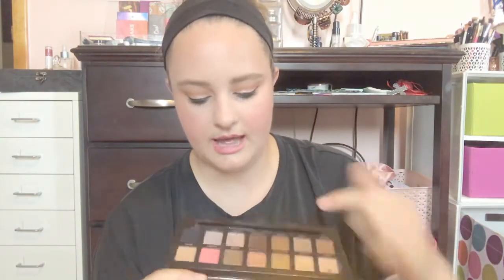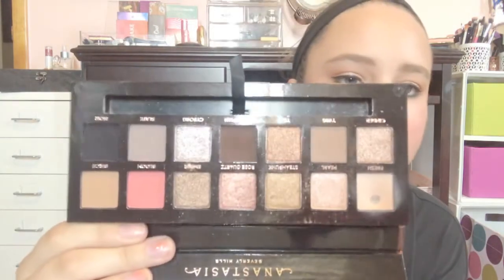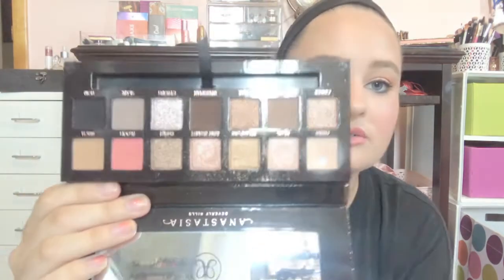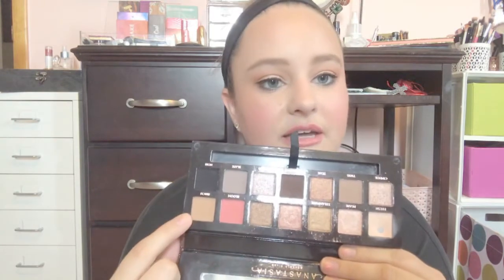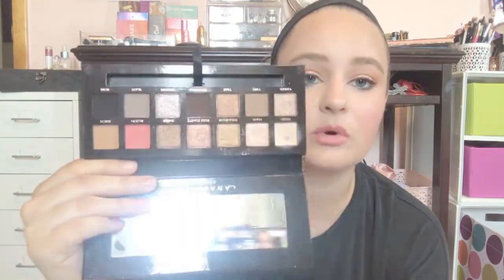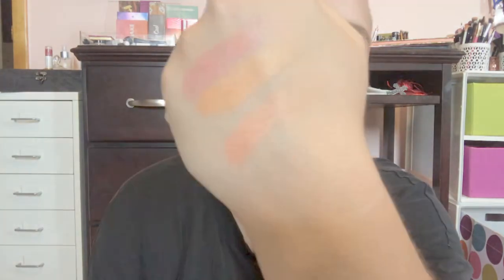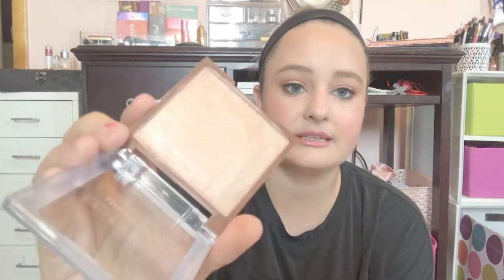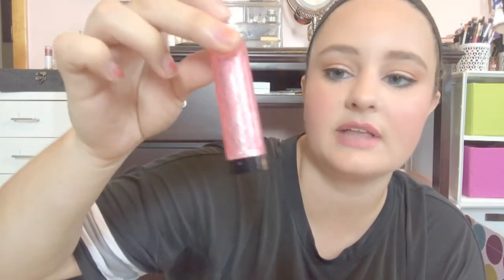Project 5 Uses: Update 7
Hey guys here is an update for my project 5 uses.